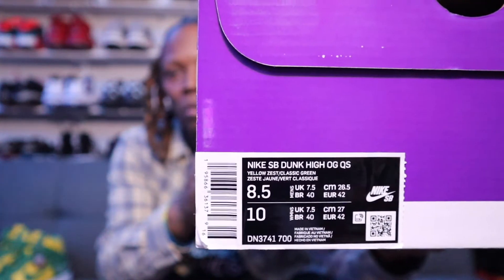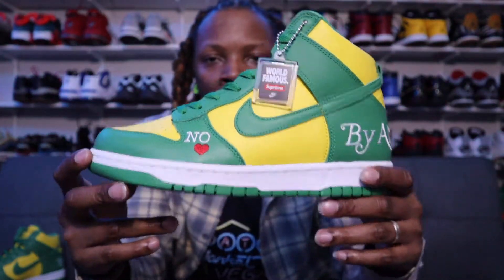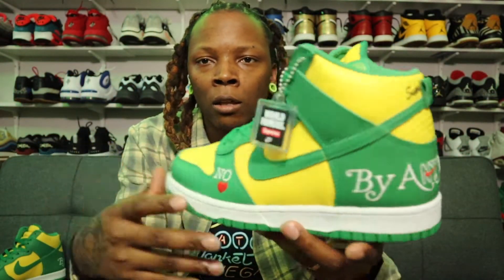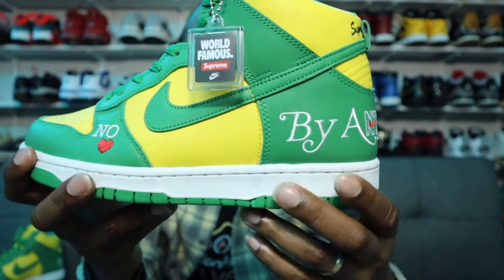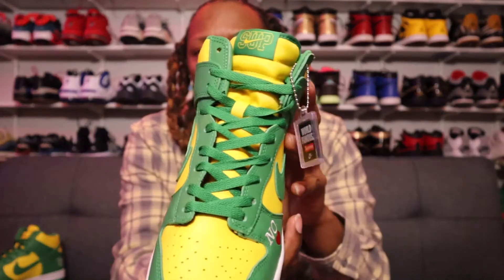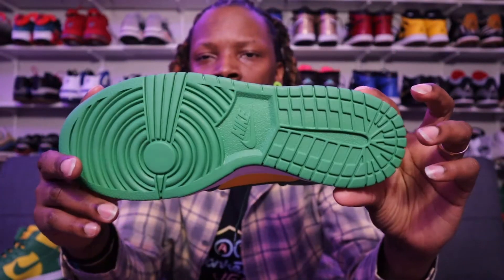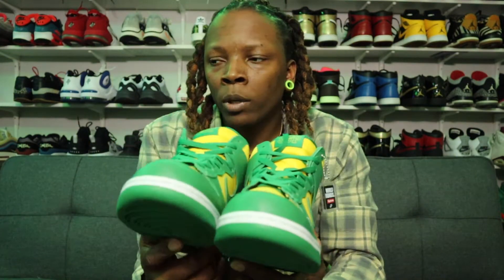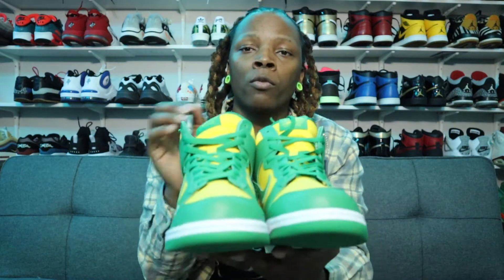Supreme x Nike SB Dunk High By Any Means Necessary "Brazil" Review + On-Foot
*Do not own music in video. For promotional use only.*

Measurements:
- Shirts/Hoodies/Jackets (Medium)
- Shoes (Size 8.5/9)
- Pants (30/32)